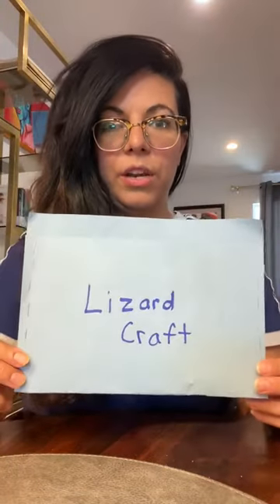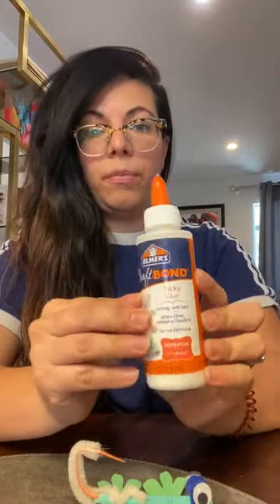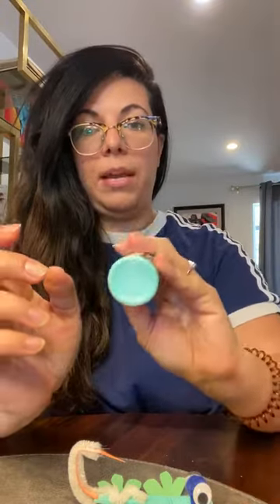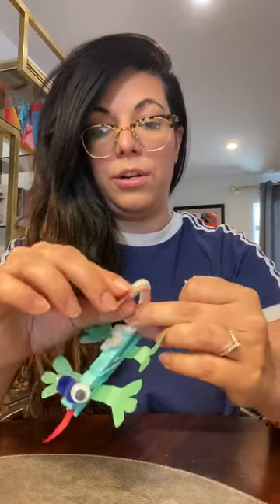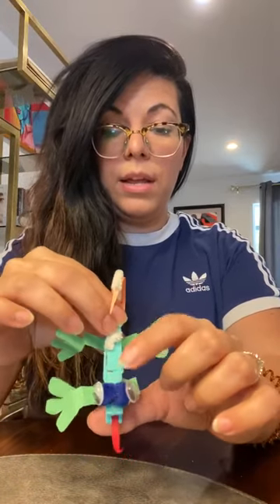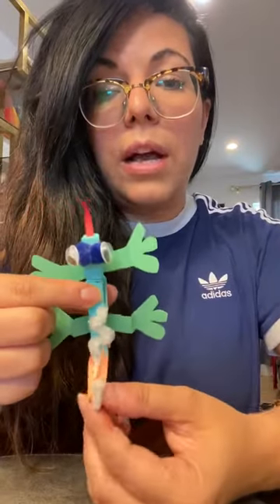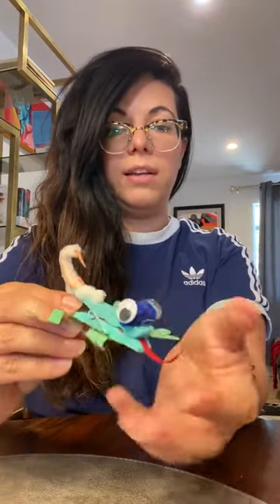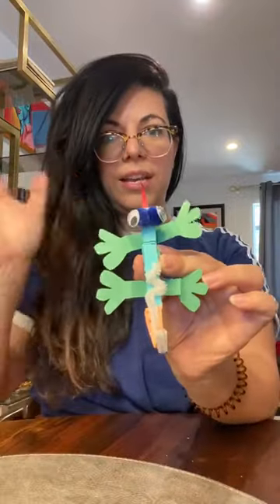Lizard craft for kindergarten